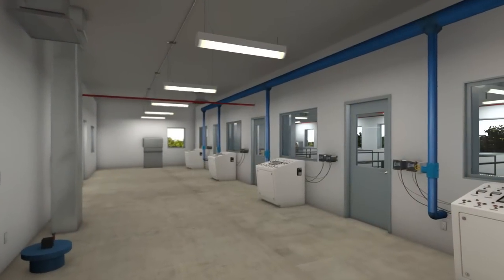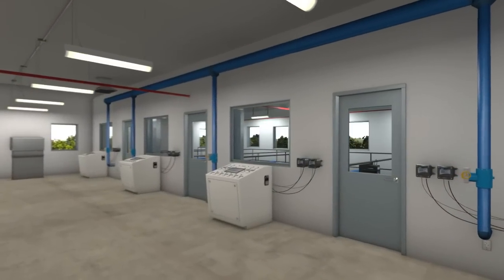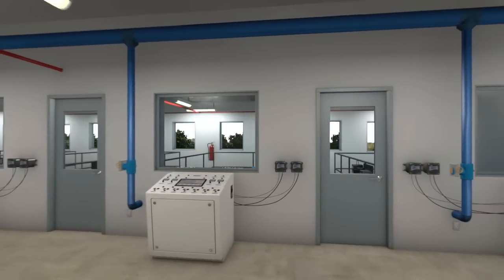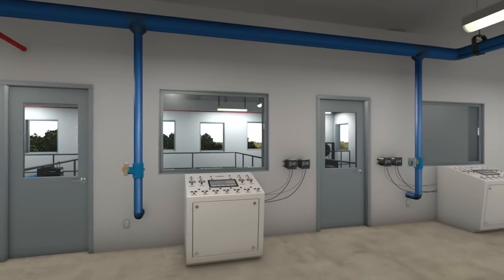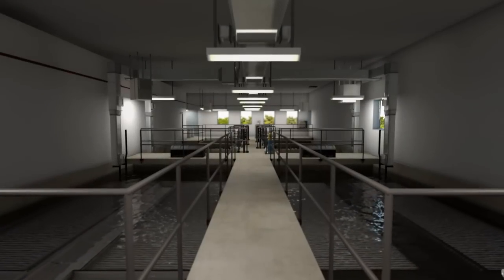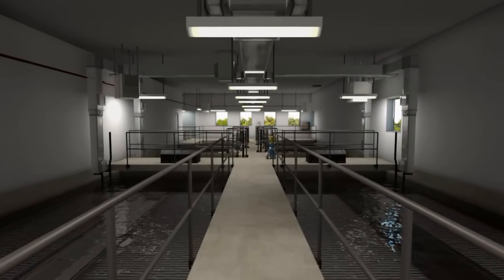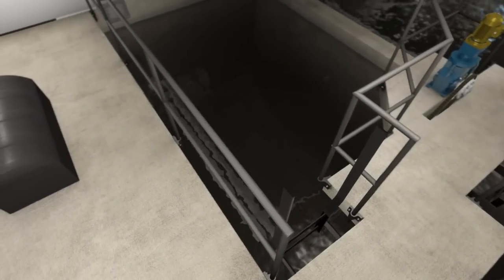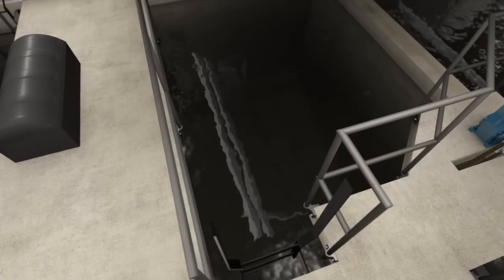Pennsylvania's Red Lion Municipal Authority Cabin Creek Water Treatment Plant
Gannett Fleming is one of the first firms to use Revit Building Information Modeling (BIM) software to design an entire water treatment facility -- Pennsylvania's Red Lion Municipal Authority Cabin Creek Water Treatment Plant.  Developed by Autodesk, Revit revolutionizes BIM design by processing information and applying intelligence. BIM provides a better way to see, understand, and comment on facilities during design. This video is an Autodesk Revit model textured and rendered in Autodesk 3ds Max.